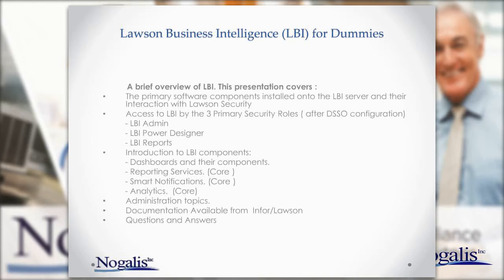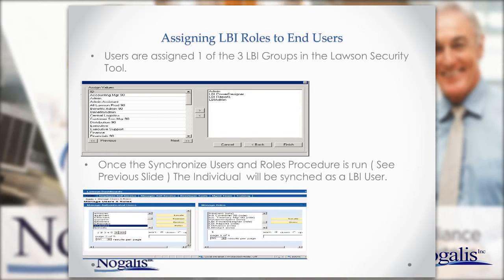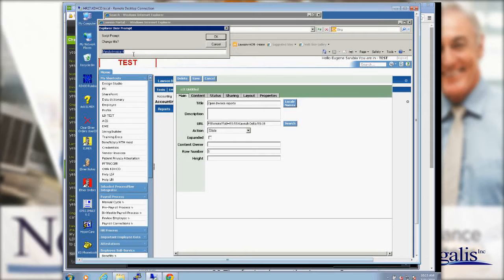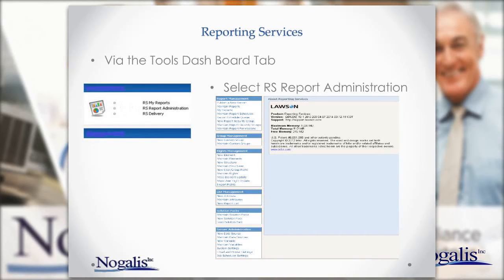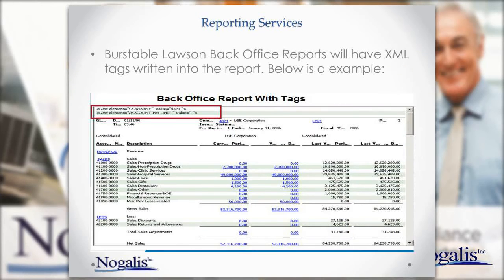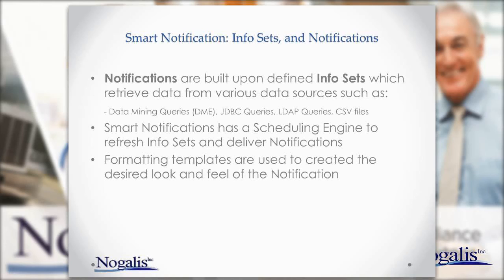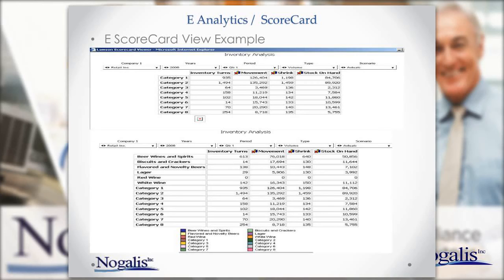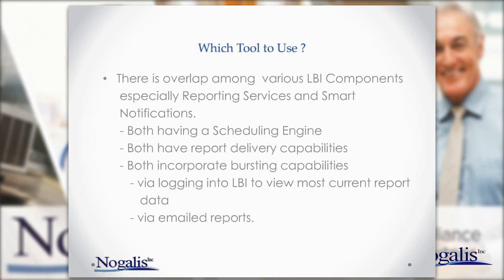LBI For Dummies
A great introduction to Lawson Business Intelligence hosted by Nogalis, Inc. This 45 webinar will teach you all the basics of LBI and a great overview of the product and it's capabilities. The presentation and all related files are available for download on